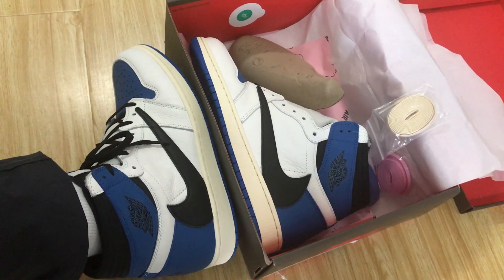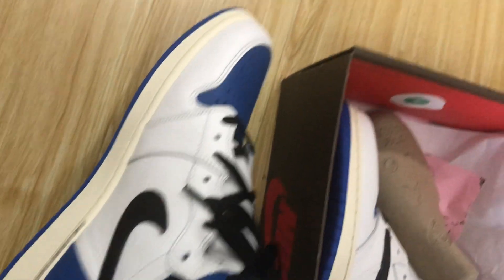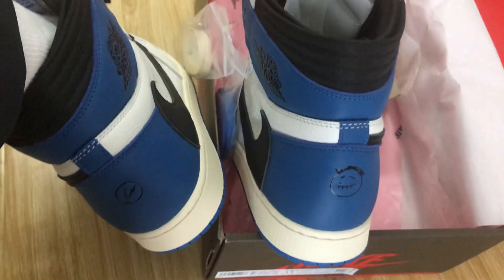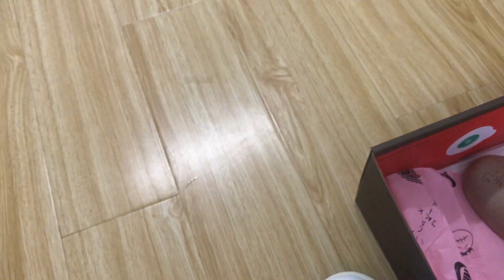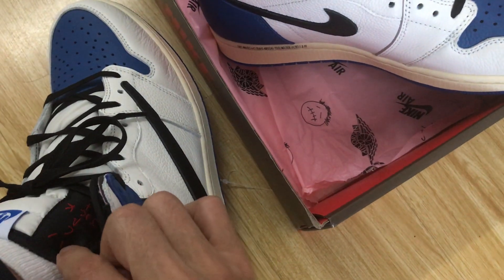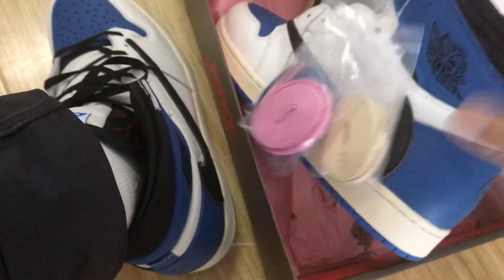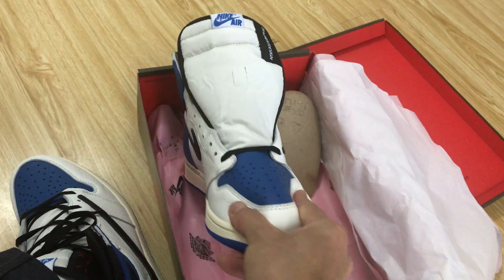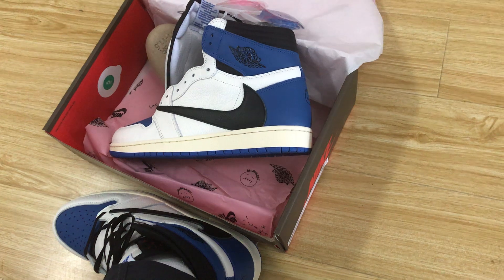Travis Scott Fragment Air Jordan 1 Military Blue On Foot Review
Travis Scott Fragment Air Jordan 1 Military Blue

Today have a first detailed look and review on Travis Scott Fragment Air Jordan 1 Military Blue

To go along with the Air Jordan 1 Low OG, Travis Scott and Fragment will also be releasing a collaborative Air Jordan 1 High OG.
Dressed in a Sail, Black, Military Blue, and Shy Pink color scheme. This Air Jordan 1 features a White leather upper with a Blue toe box, ankle flaps, heels, and rubber outsole while having Travis’ signature flipped Black Swooshes on the sides. “Cactus Jack” branding on the tongue and a stitched up smiley face on the left heel, while Hiroshi Fujiwara’s double lightning bolt motif can be seen on the right completes the design